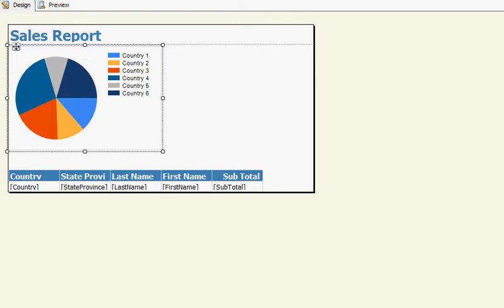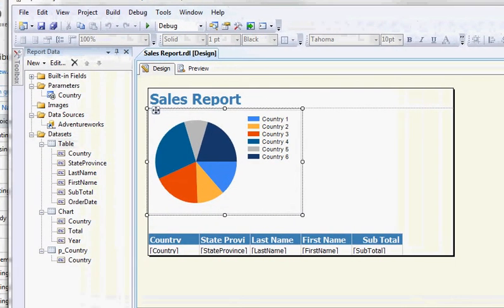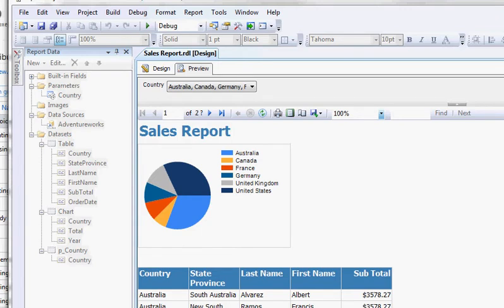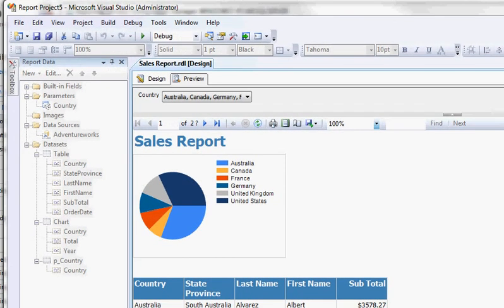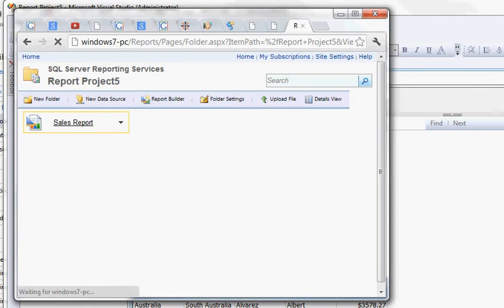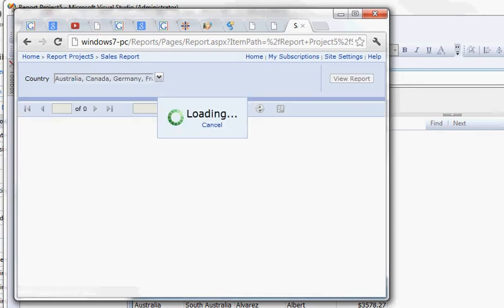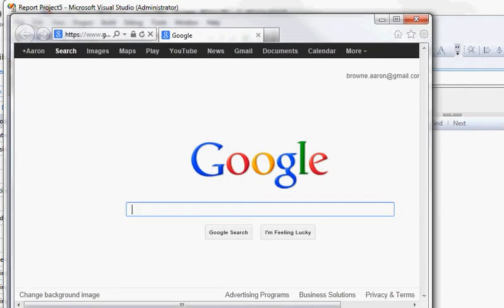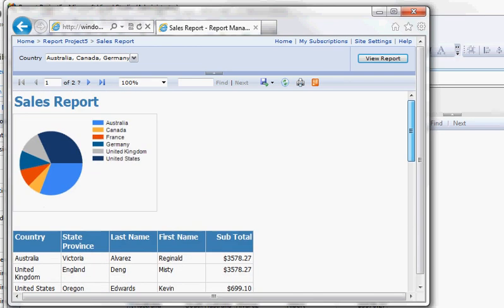Microsoft Visual Studio Report Building | How to Build a Simple Sales Report | ReportingGuru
Want to learn report building in Microsoft Visual Studio? In this tutorial, we show you step by step how to build a simple sales report using SQL Server Reporting Services (SSRS) in Visual Studio.

In this video, we explain how to connect to your database, create a dataset, and design a professional sales report with grouping and totals.

What you’ll learn:
✅ How to connect Visual Studio to a SQL Server database
✅ Creating a dataset for sales reporting
✅ Designing a simple sales report with grouping and totals
✅ How ReportingGuru builds custom Visual Studio/SSRS reports for finance, ERP, and business needs

At ReportingGuru, we specialize in SSRS and Visual Studio report development—helping businesses design professional reports, dashboards, and BI integrations tailored to their systems.

3. Hashtags

4. Tags